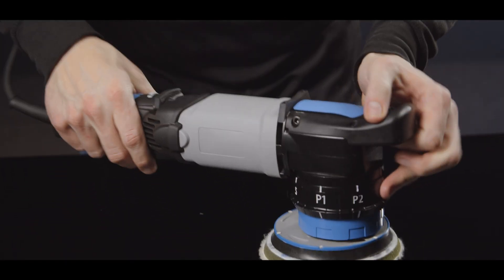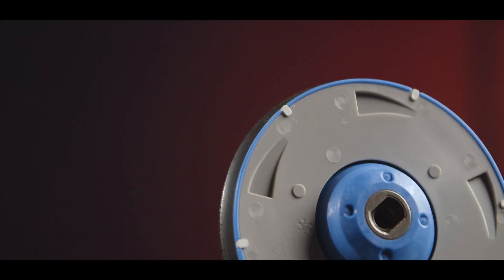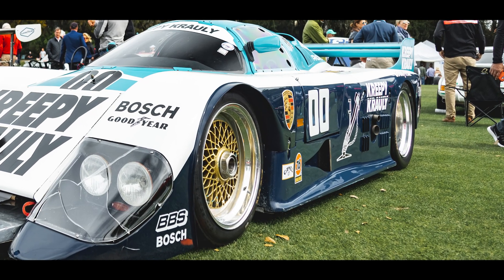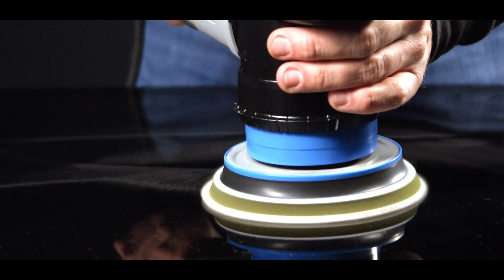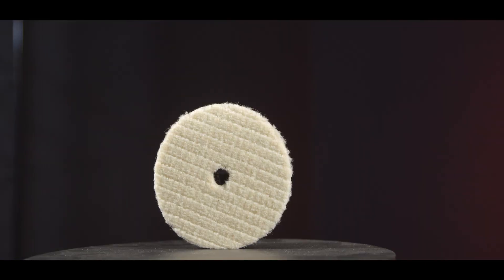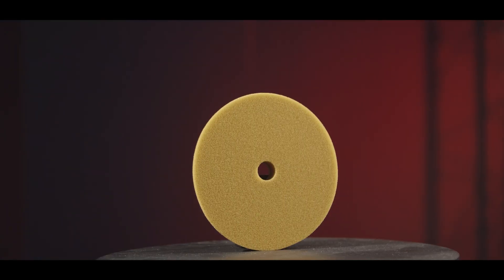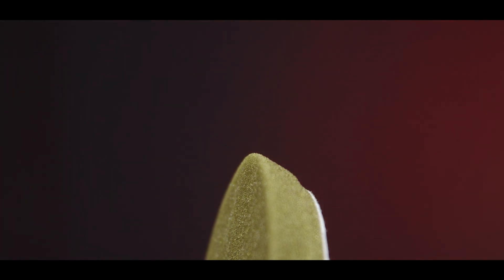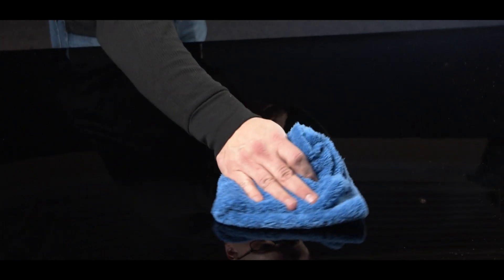Innovation 101 | UDO Backing Plate and Pads | LC Power Tools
Innovation surrounds not only our newest tool, but also the backing plate, pads and other accessories. When developing a new tool that can be used in multiple orbits and rotary mode, we had to also develop new technologies used in our backing plate and polishing pads.

Want to start a trial rental of the UDOS 51E or other tools?